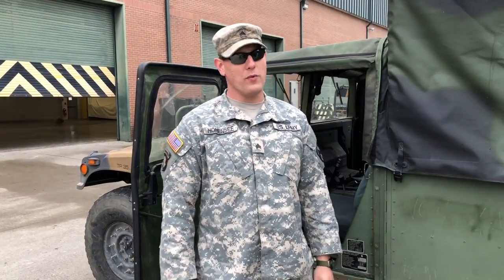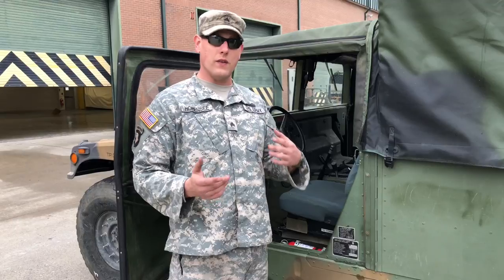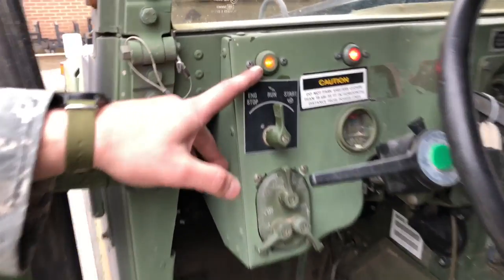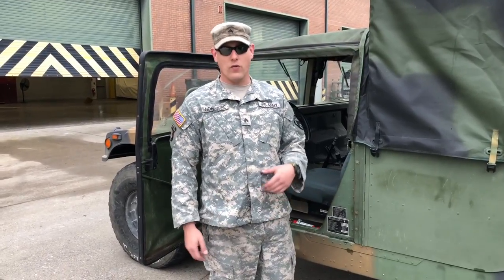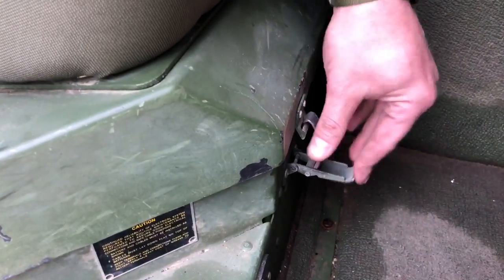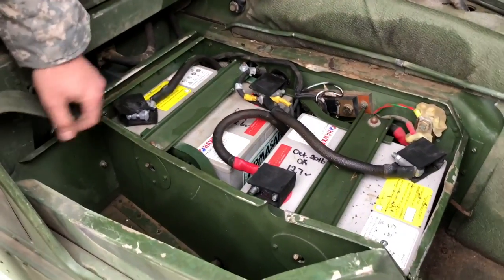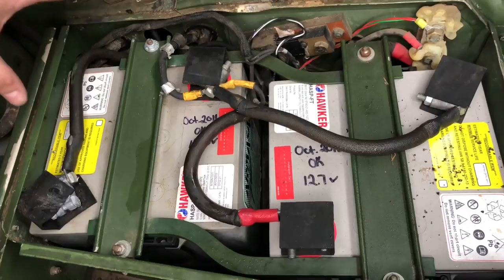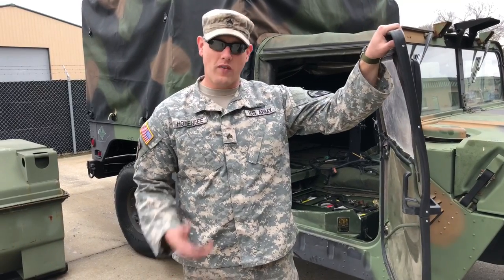How to start a HMMWV and what to check if it doesn’t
How to start a HMMWV and where to check the batteries. With the influx of surplus trucks out there, this could be the difference between driving it off the trailer and taking it to a mechanic.